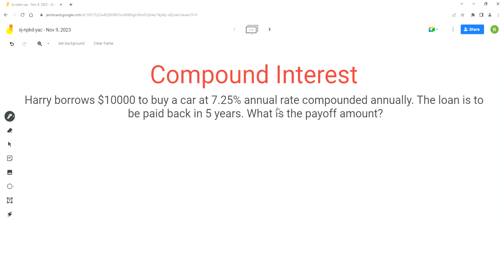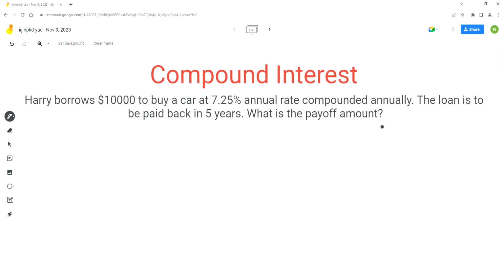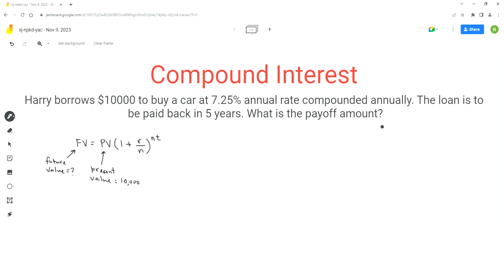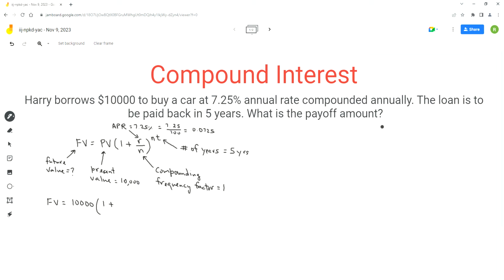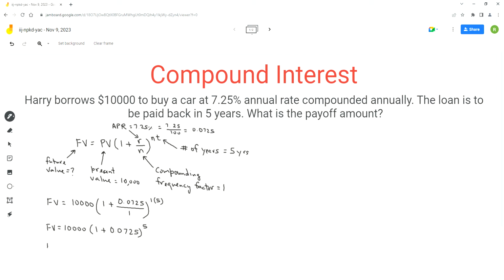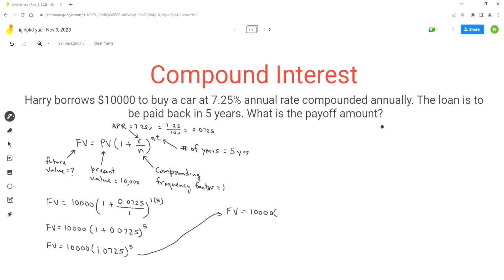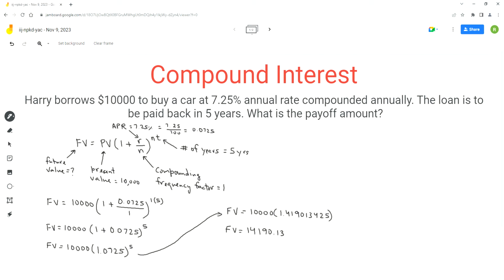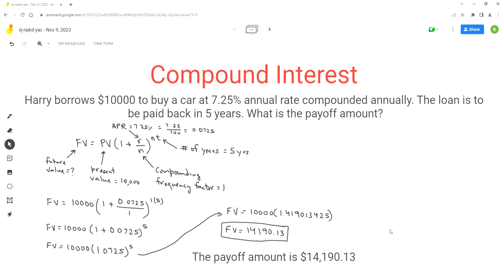COMPOUND INTEREST: Payoff Amount for a Loan Due after 5 years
In this video, I share with you steps to calculate the payoff amount for a 5-year loan. I used the lump sum formula for Compound Interest. Harry borrows $10000 to buy a car at 7.25% annual rate compounded annually. The loan is to be paid back in 5 years. What is the payoff amount?